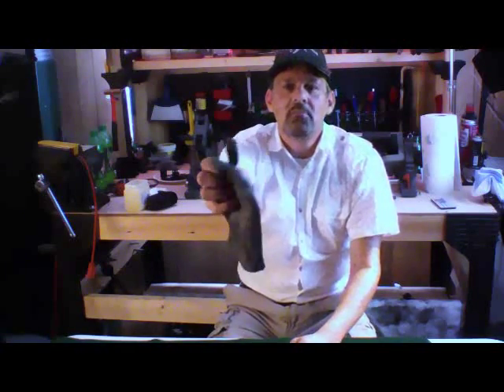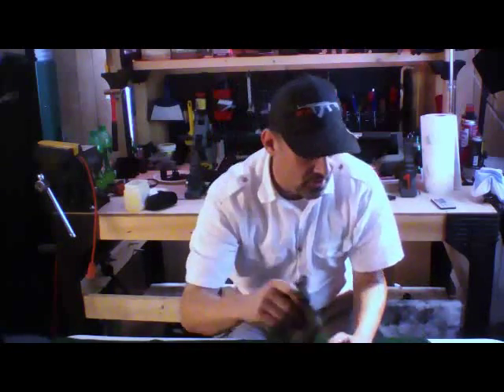Weaponeer's World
A video to answer the questions surrounding my finger amputations, hearing aids, burn injuries and on and on and explain what was and was not military related.  People know I spent 16 years in the Army and I'm a disabled Vet, so many assume the hand injury is military related.